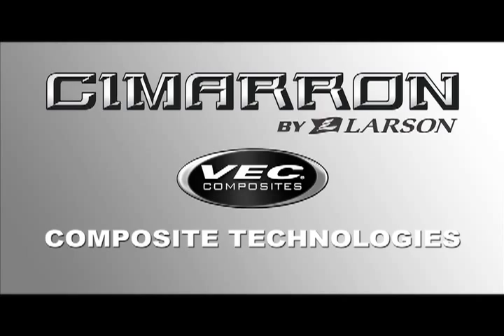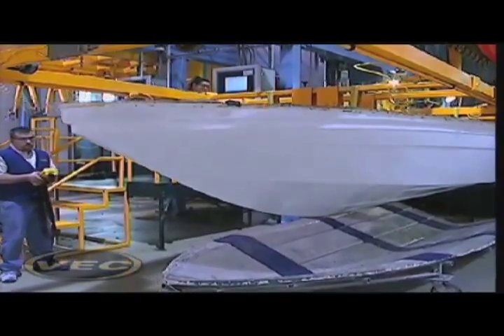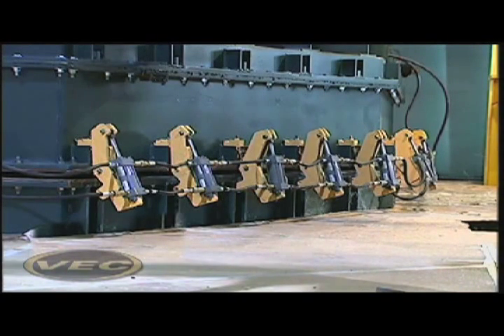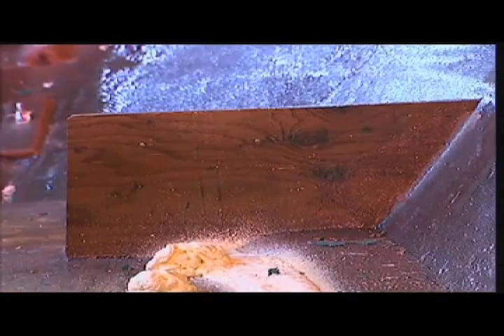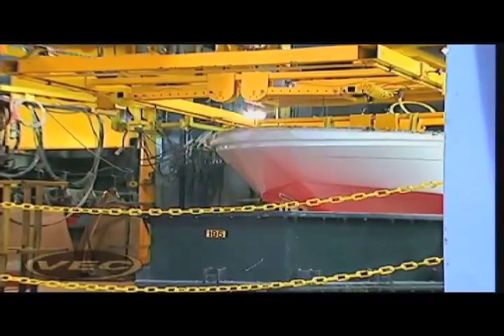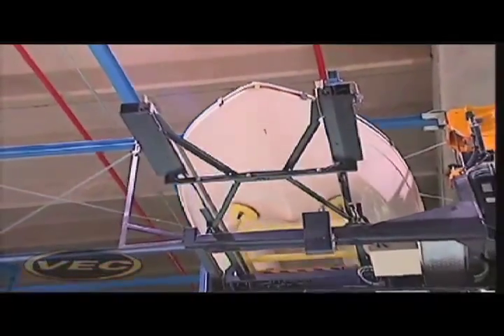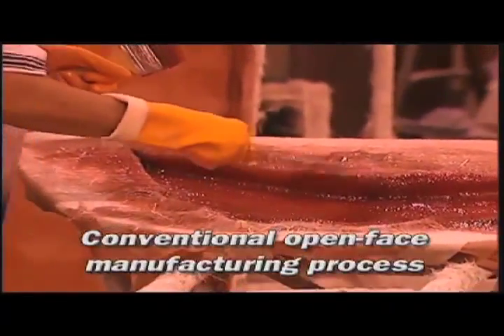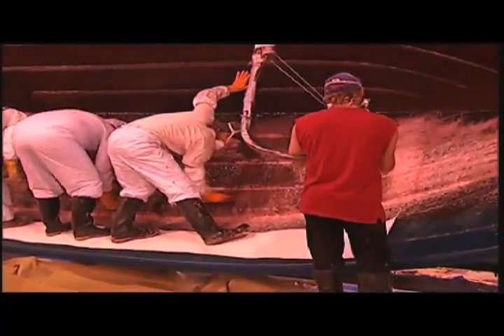VEC Technologies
VEC is the patented, computer-controlled manufacturing process used to produce every Cimarron hull. In fact, Cimarron is the only boat brand in the world made exclusively with VEC technology. But what does that mean for you and your family? The VEC process guarantees that every Cimarron boat meets highly precise standards for quality and design.